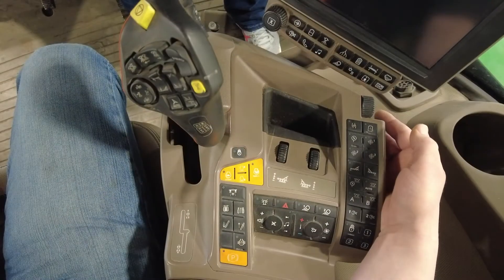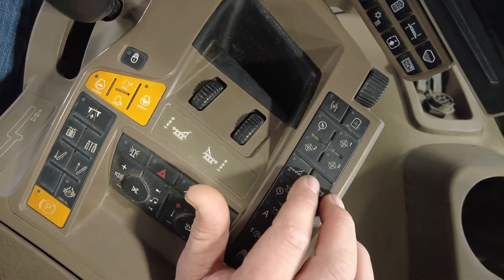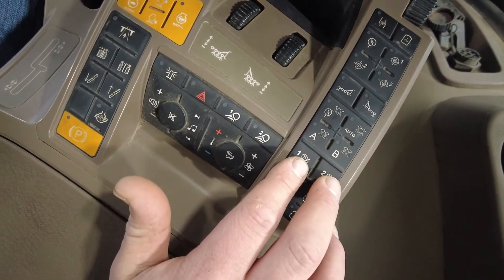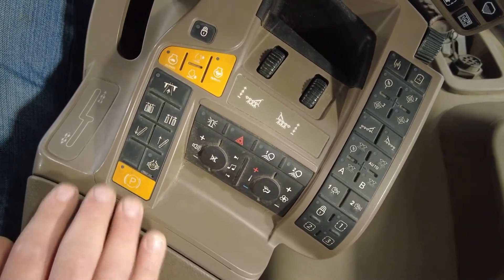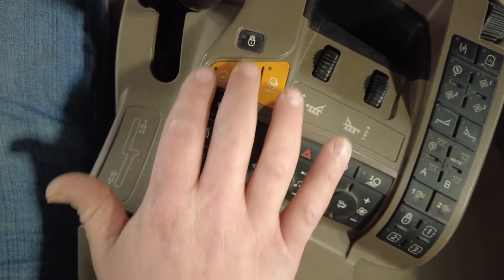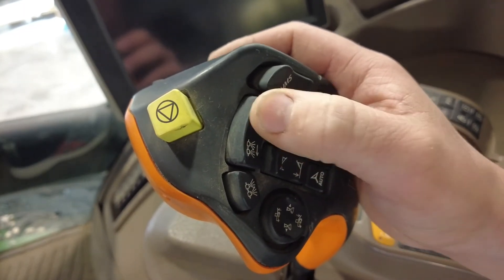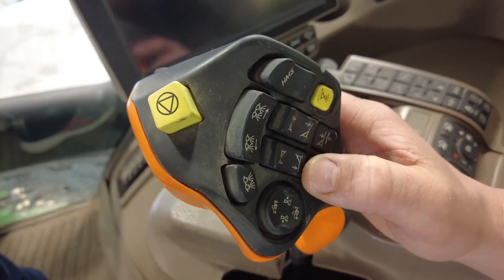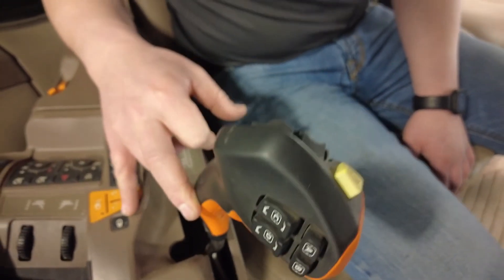Control Handle in John Deere R4038 Sprayer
Leading Edge Equipment's Zach Gilbertson walks through the control handle and buttons on the armrest in a John Deere R4038 Sprayer.